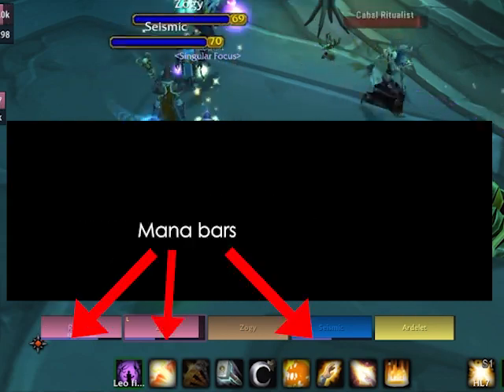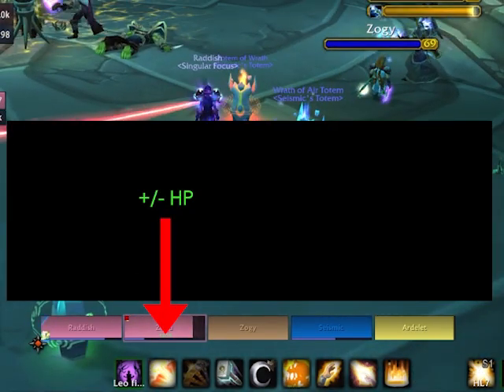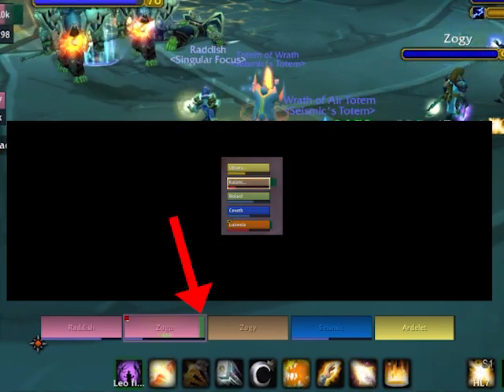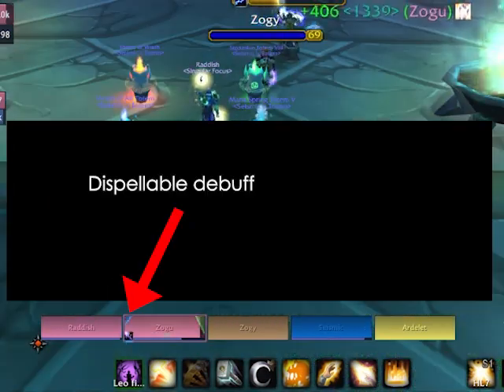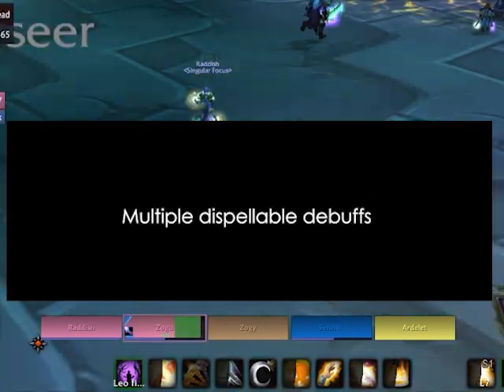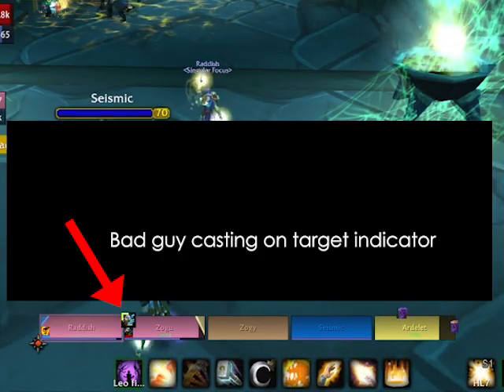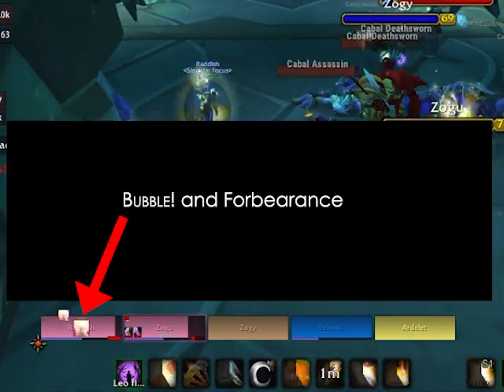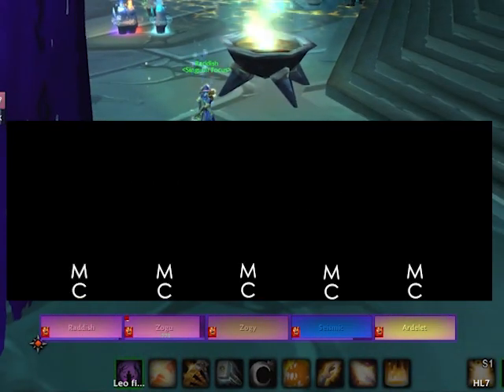Aptechka 101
I started using Aptechka and couldn't find a good guide for it, so after playing with it a while, I figured it would be nice to go over some of the basics for anyone who might be interested in the addon.